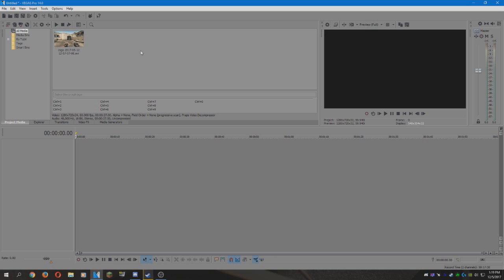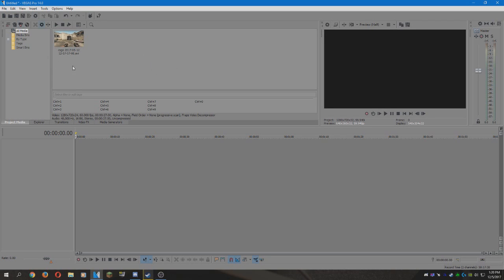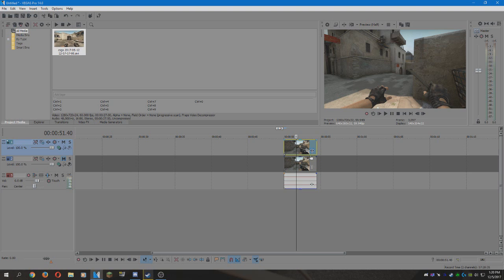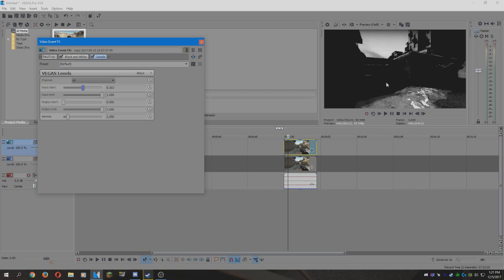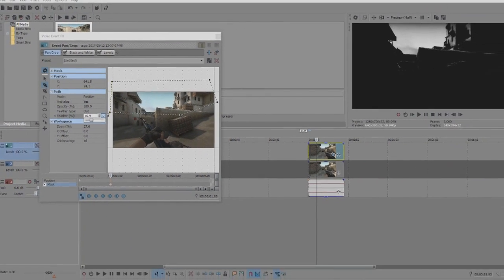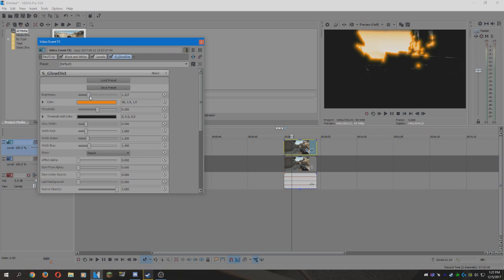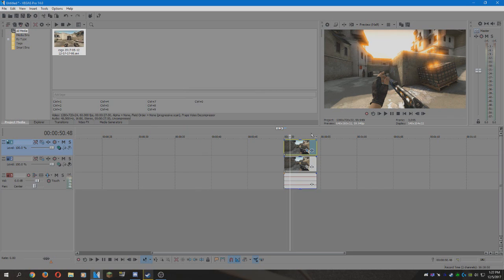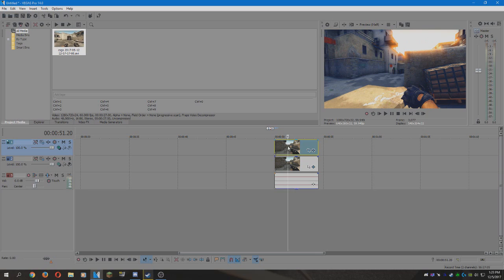CS:GO Editing Tutorials #11 - Glowing Sky Effect (Sony Vegas)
NOTE: This requires Sapphire Plugins, you can easily find it for free on Youtube.

In this tutorial I show you have to create the Glowing Sky effect within Sony Vegas. The same effect as my After Effects Glowing Sky video but for people who don't use/have After Effects.